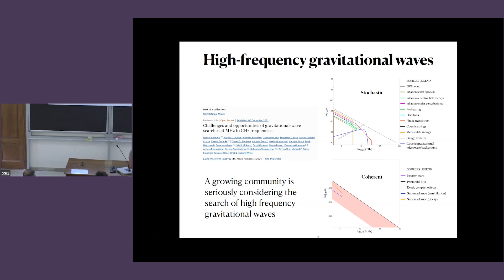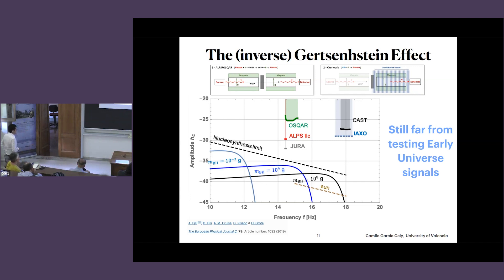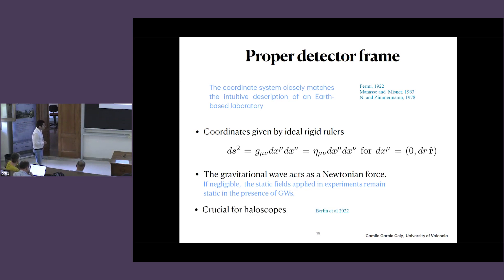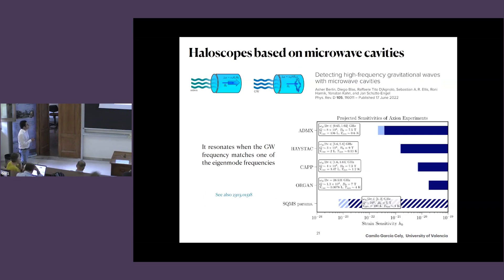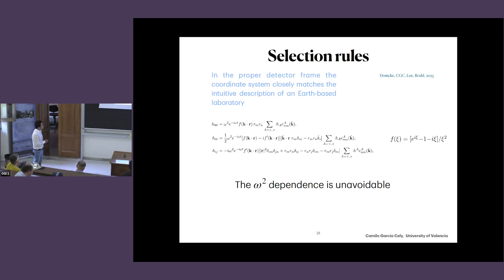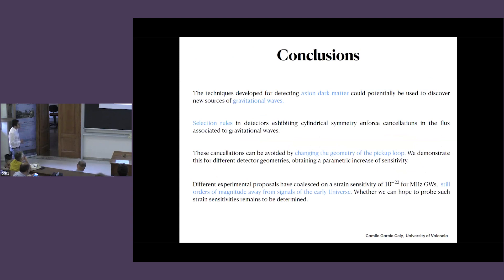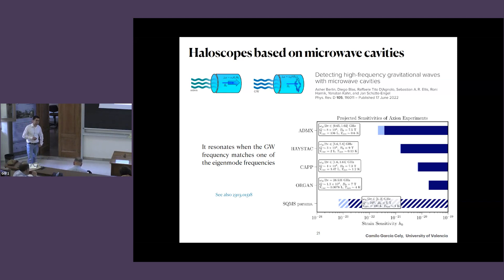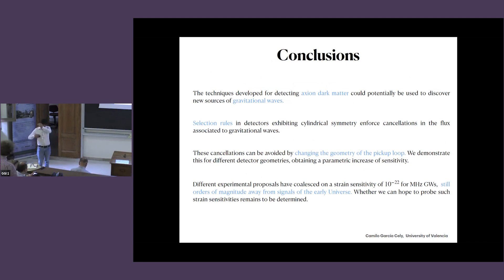Camilo Garcia Cely: "GW detection with haloscopes"